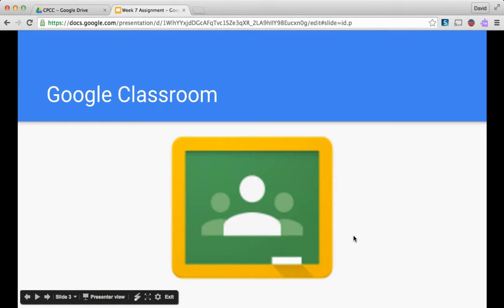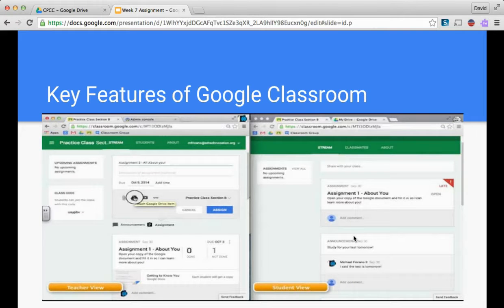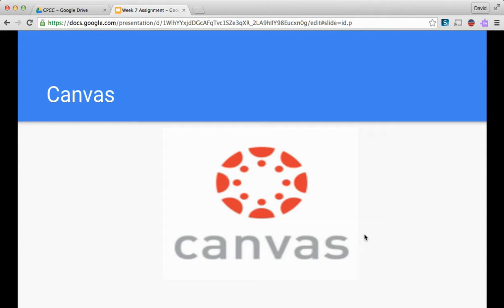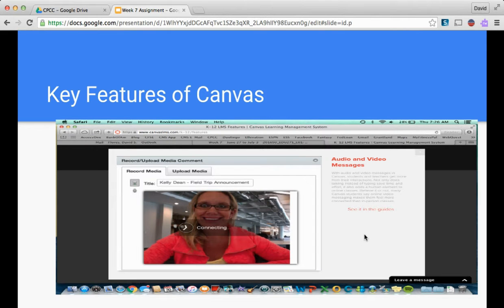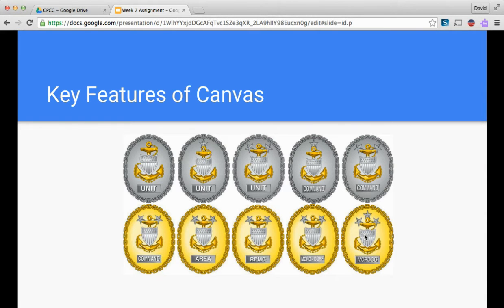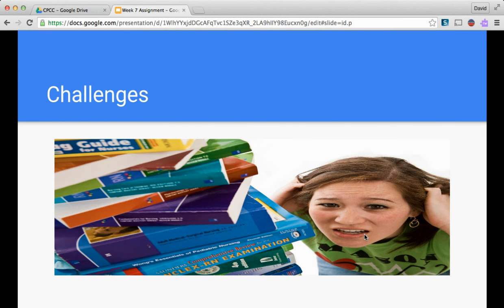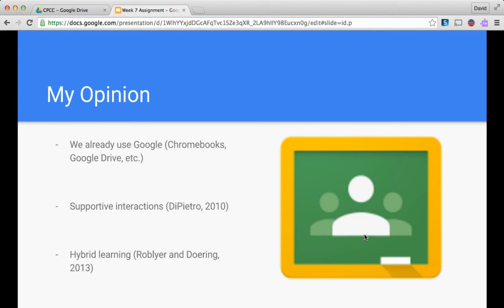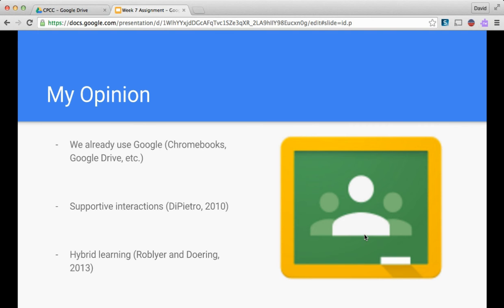Week 7 - Learning Mangement Systems